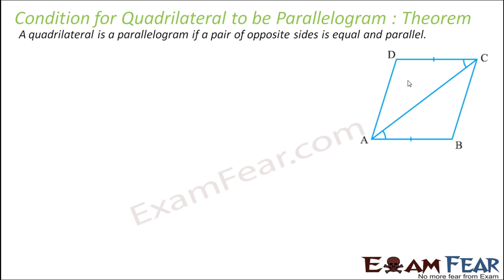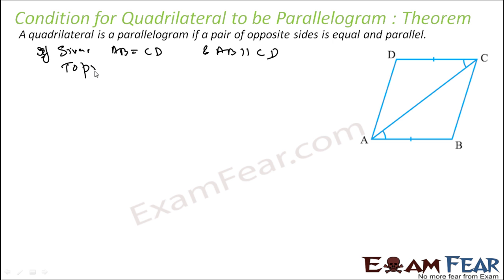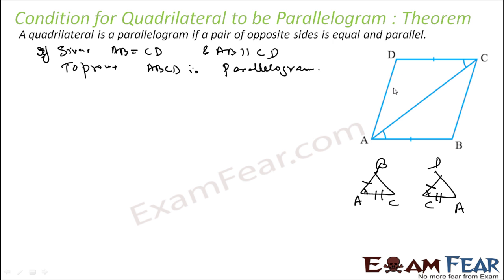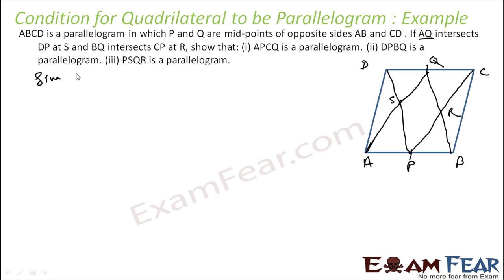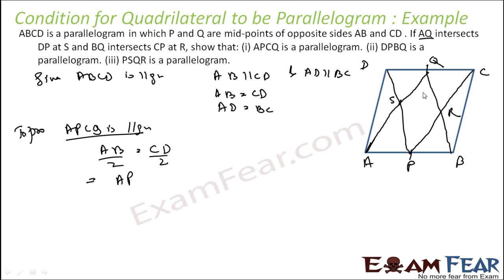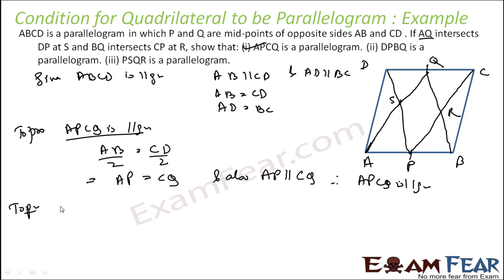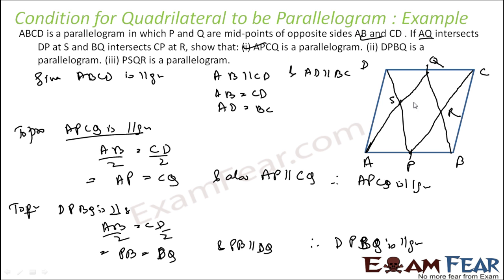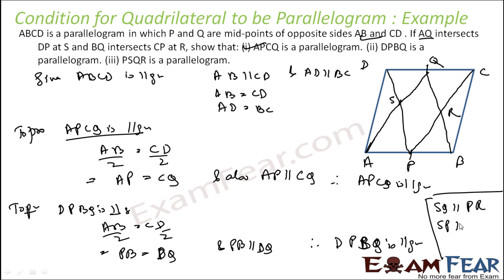Maths Quadrilaterals part 9 (Parallelogram property) CBSE class 9 Mathematics IX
Maths Quadrilaterals part 9 (Parallelogram property: Pair of opposite side equal & parallel) CBSE class 9 Mathematics IX